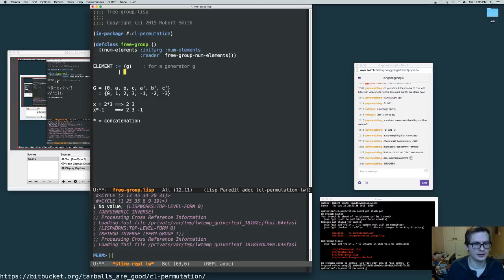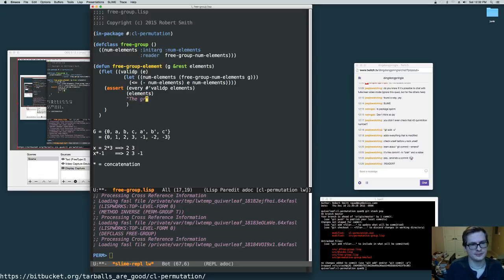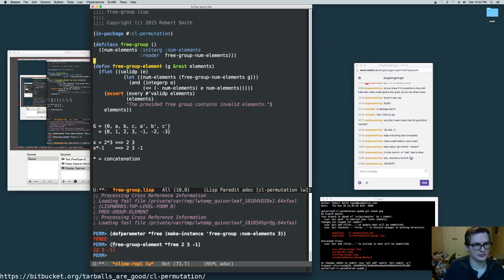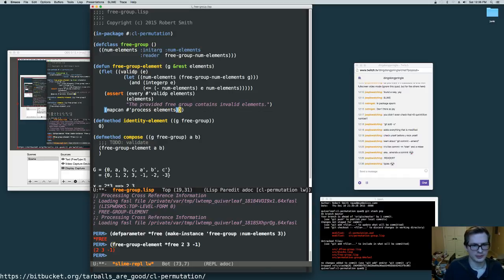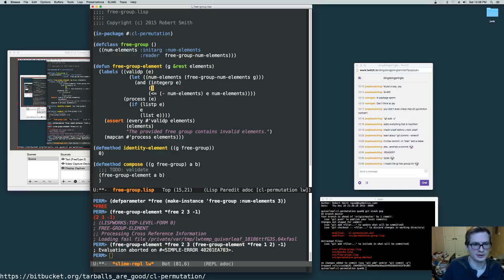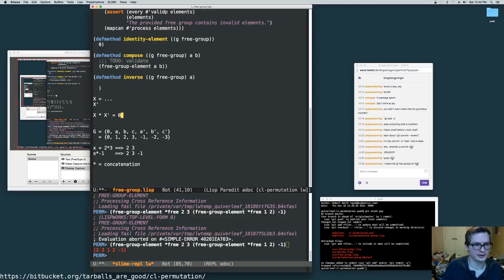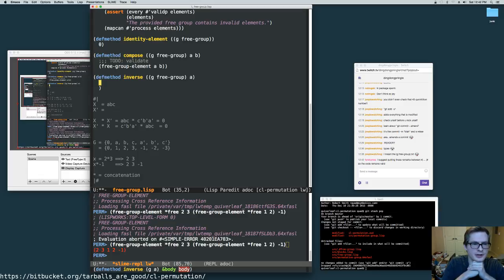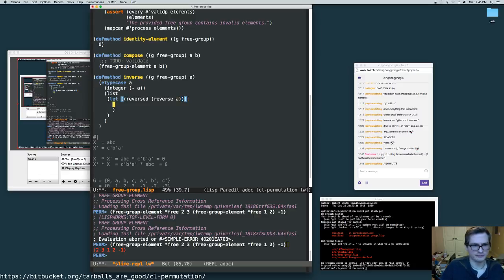LIsp brogramming with CL-PERMUTATION (Part 3)